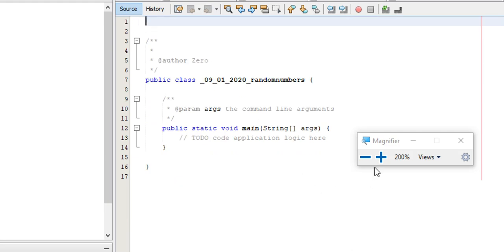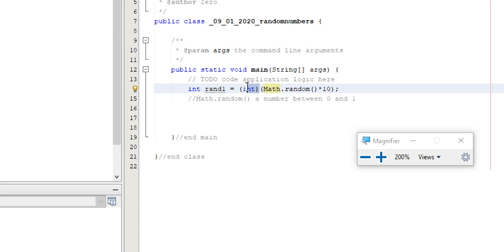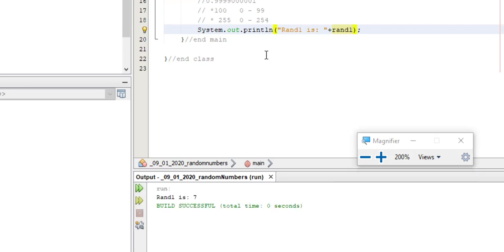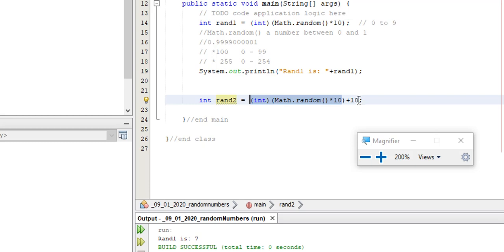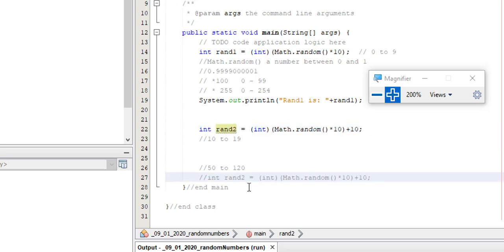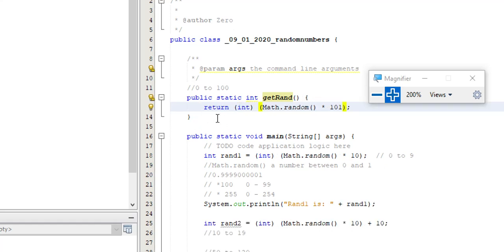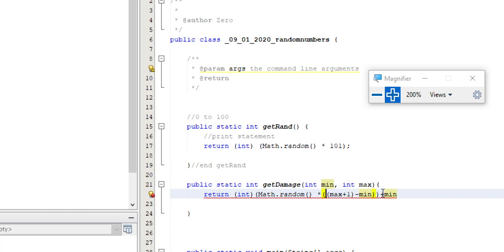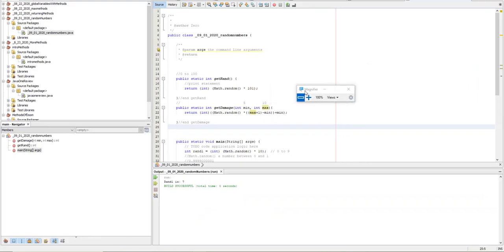Random Numbers Java Two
Random numbers with methods